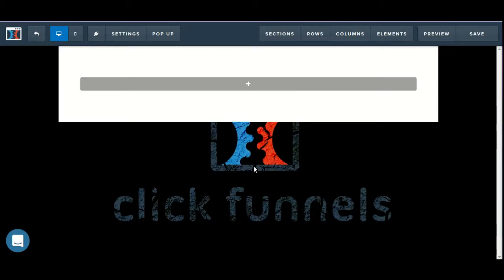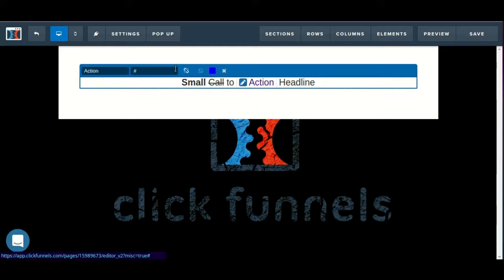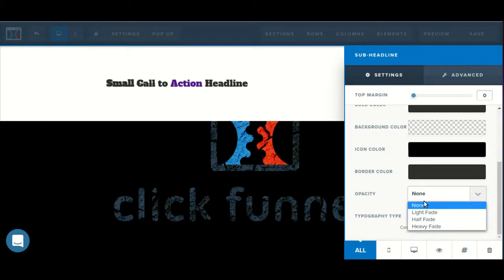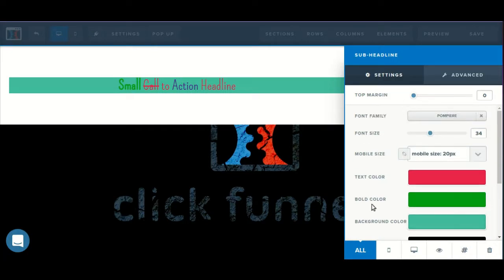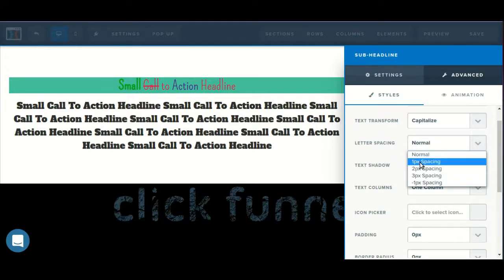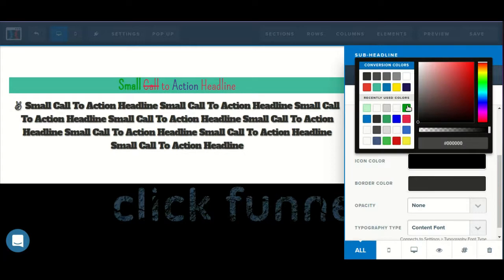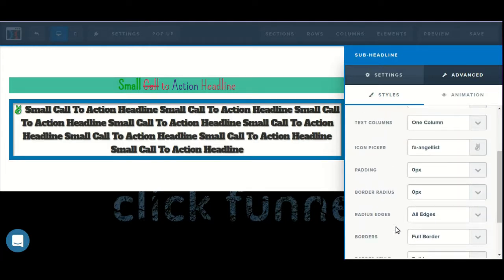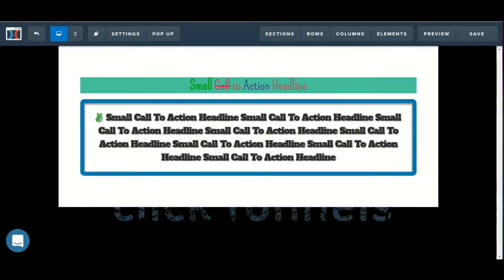How to use the Sub-Headline Element in the ClickFunnels editor